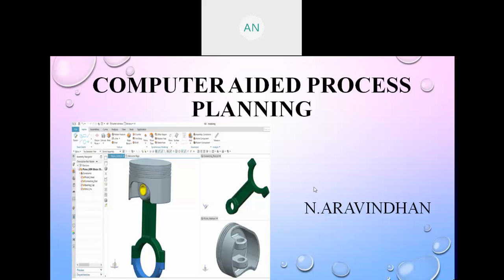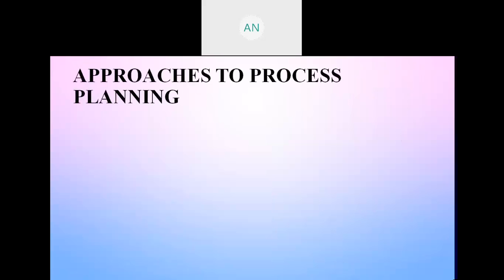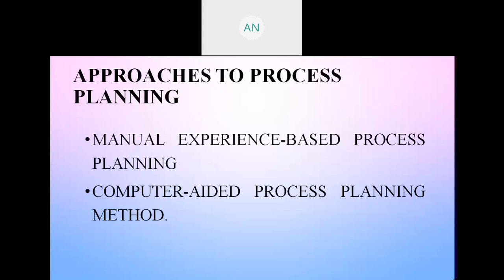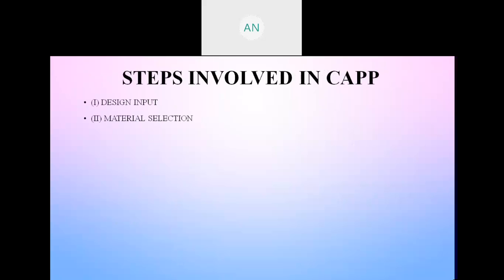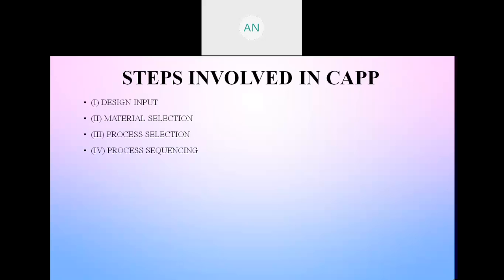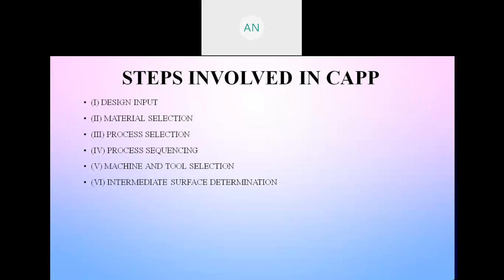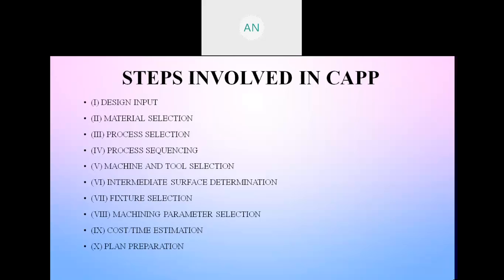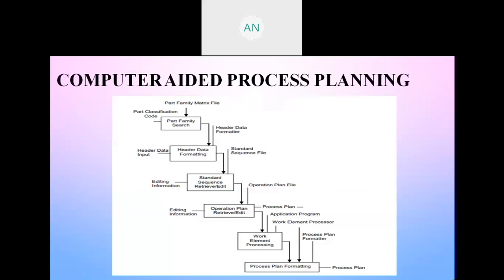Basics of computer aided process planning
Role of computer aided process planning in Industrial scenario.